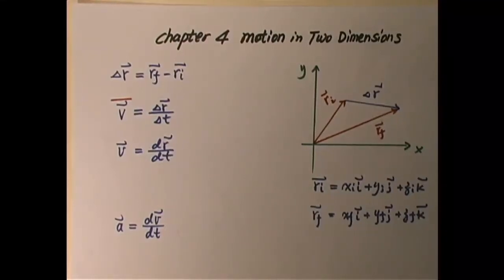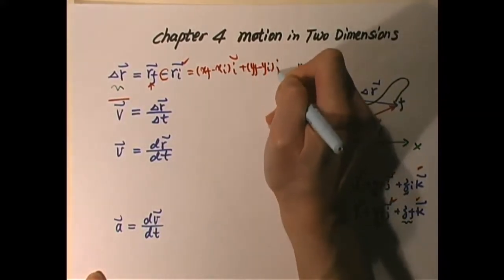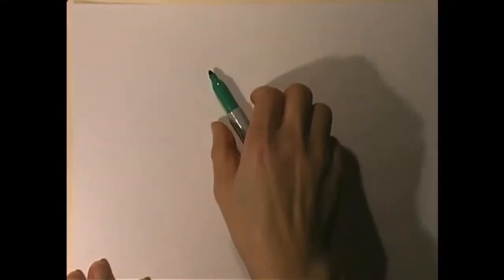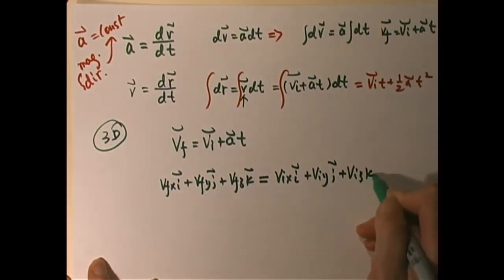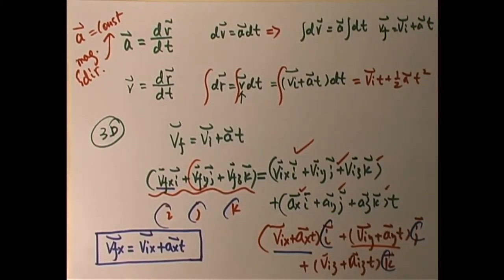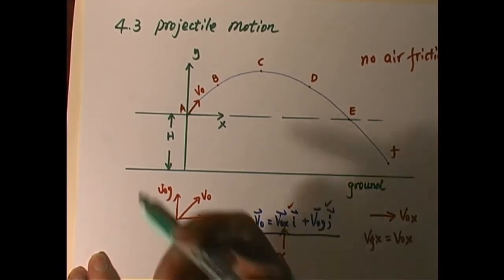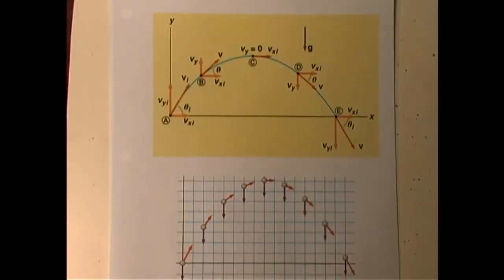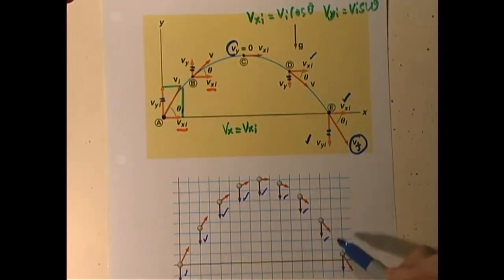Ch4 1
Ch4 Motion in Two-Dimensions
Lecture 1 of 6
Introduction to two-dimensional motion, projectile motion